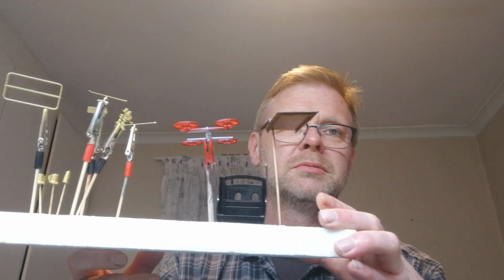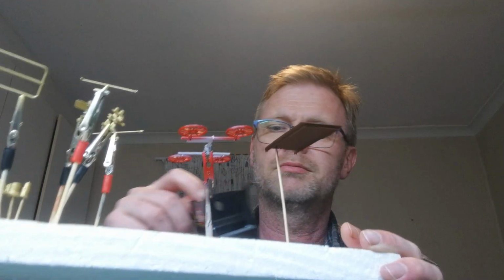Why am I doing this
A short explanations why I am uploading these videos.